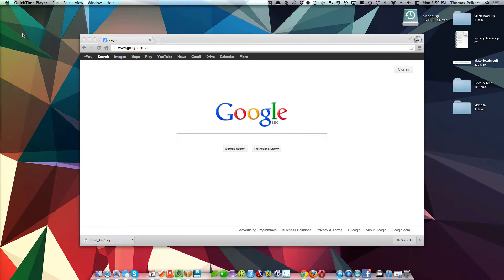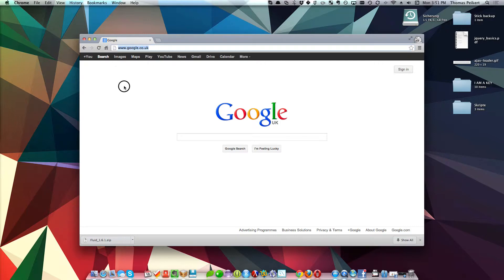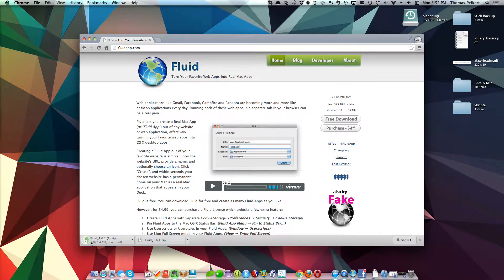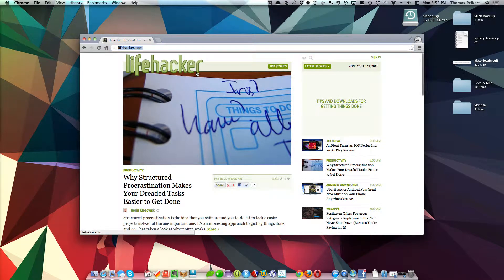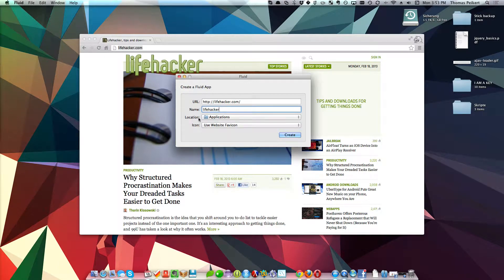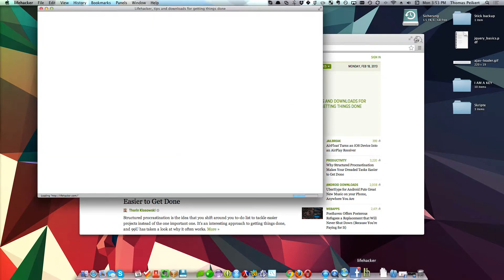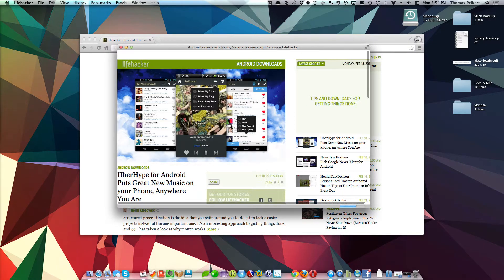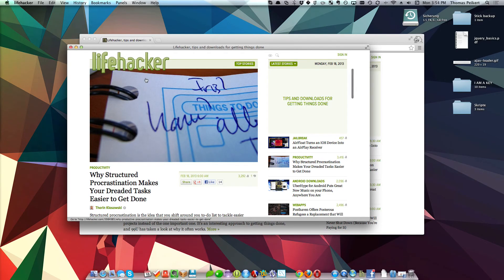[HOW TO] add web apps to the Mac OS X Dock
We use to add web apps to the Mac OS X Dock. They don't rely on any other browser and GMail, Facebook etc. even support notification badges.